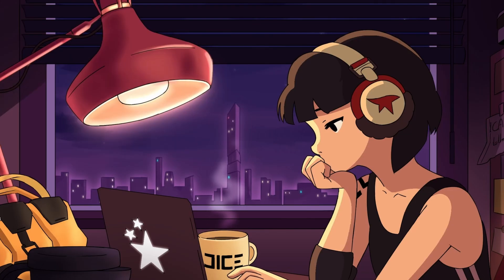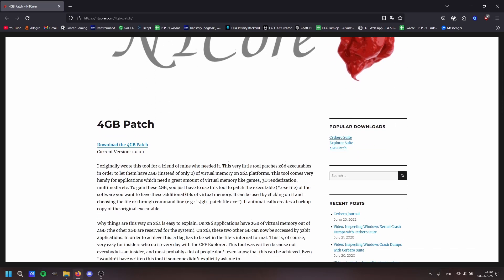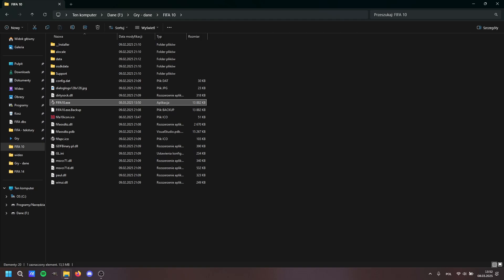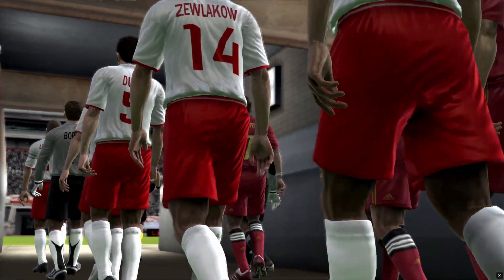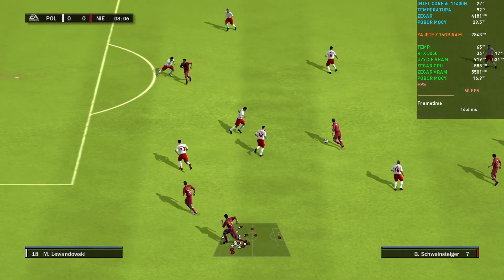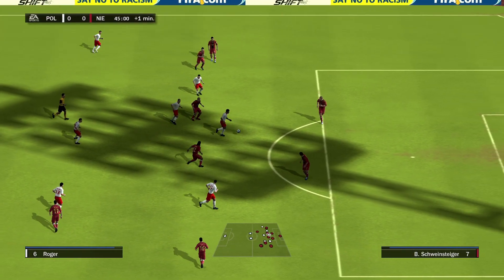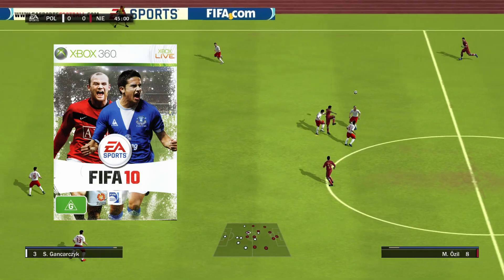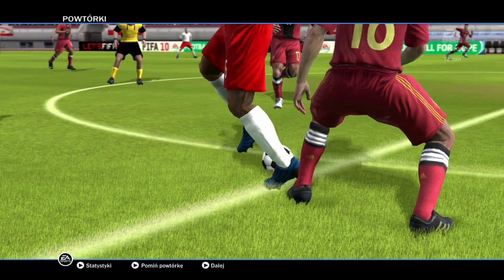FIFA 10 - fix to crash match loading (Windows 10/11)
Finally I found a way to fix crashing FIFA 10 and I decided to share it with everyone.